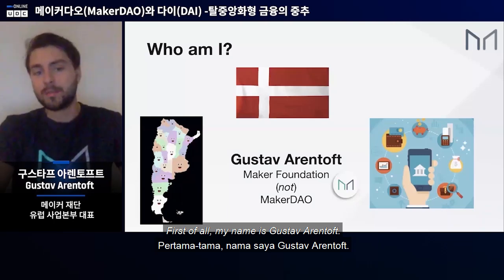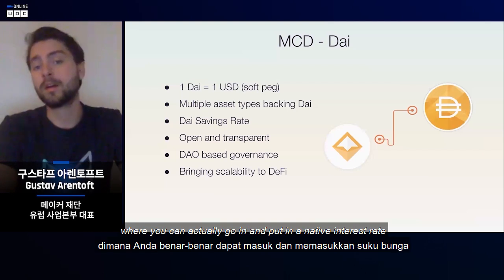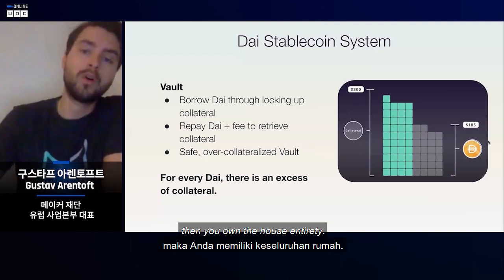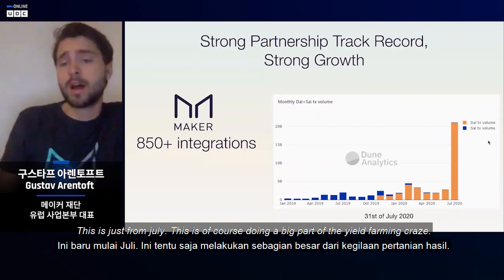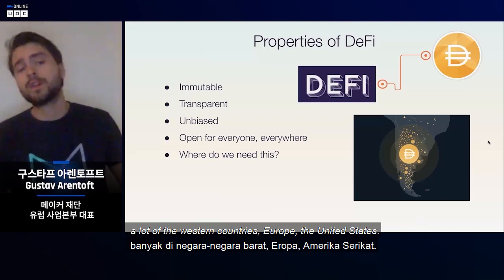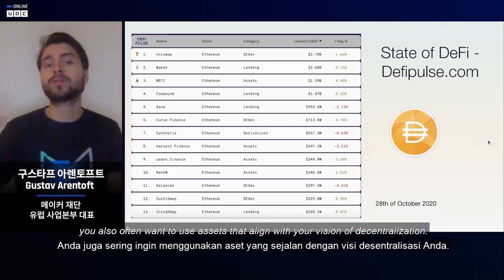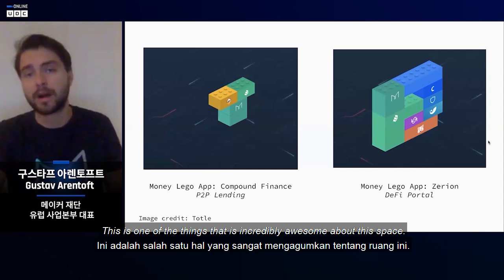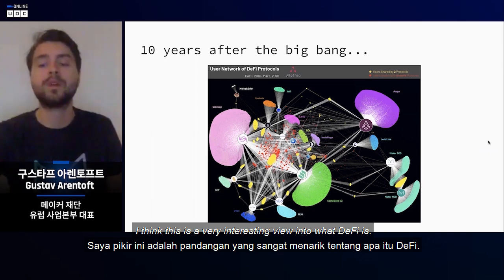UDC 2020 I Gustav Arentoft - The Backbone of Decentralized Finance - MakerDAO and DAI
UDC (Upbit Developer Conference) 2020

UDC 2020 disiarkan secara online pada tanggal 30 November - 4 Desember 2020 melalui saluran Youtube resmi UDC.
Dengan tema 'return blockchain * future;', UDC 2020 membahas peran dan dampak blockchain di era pandemi dan kemana arah industri pada tahun 2021 dan seterusnya.

Dalam UDC 2020, Gustav Arentoft (Head of European Business, Maker Dao) membahas tentang DeFi (Decentralised Finance).

Apa itu DeFi dan bagaimana platform DeFi memanfaatkan teknologi blockchain?
Temukan jawabannya dalam video ini.